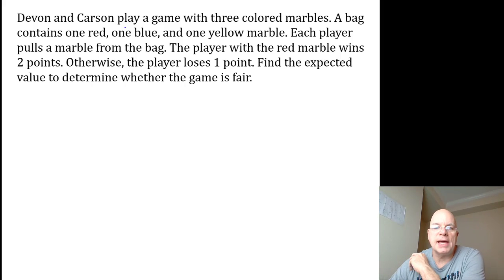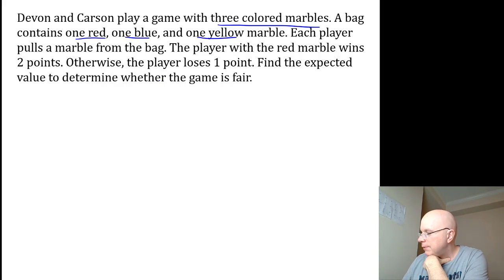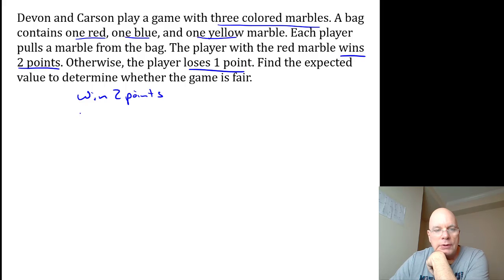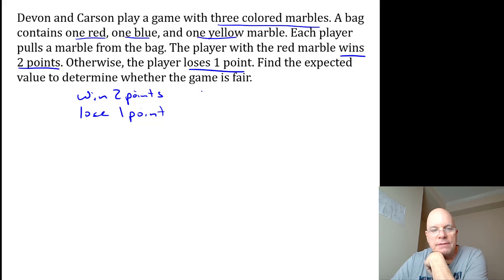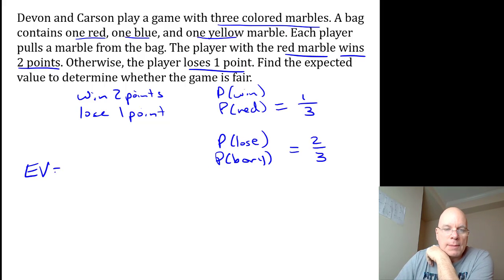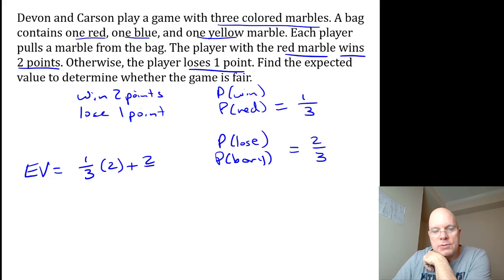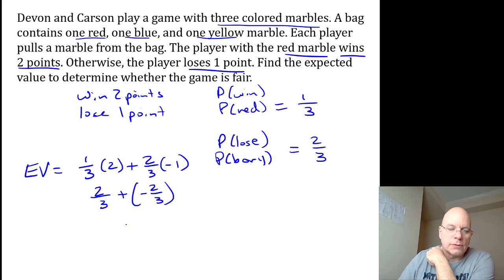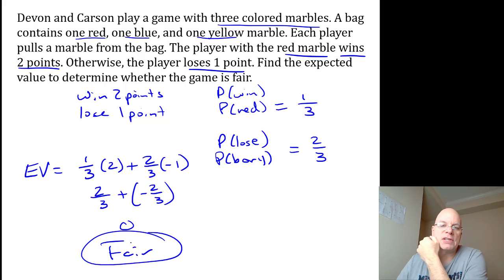8A 10 p2